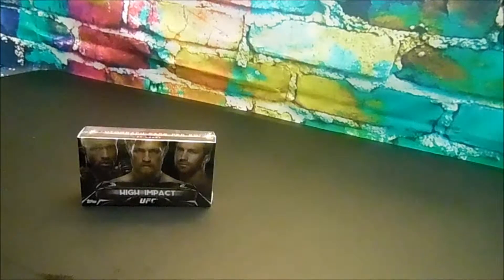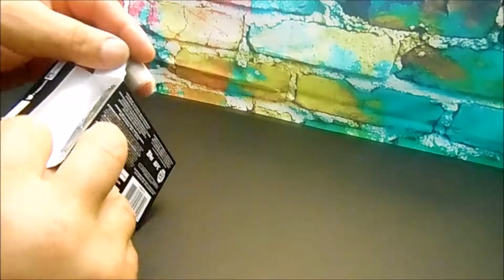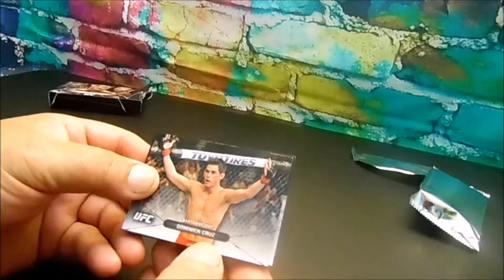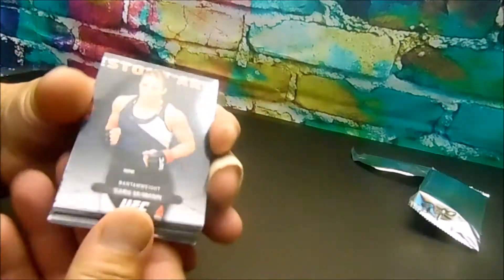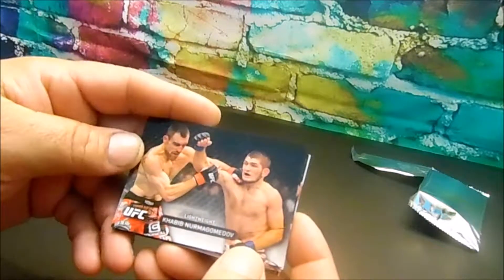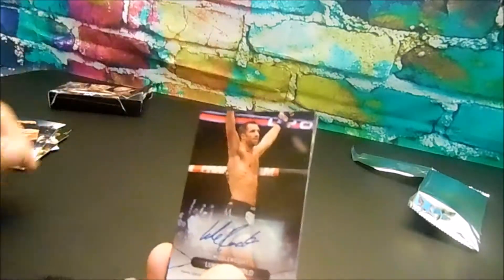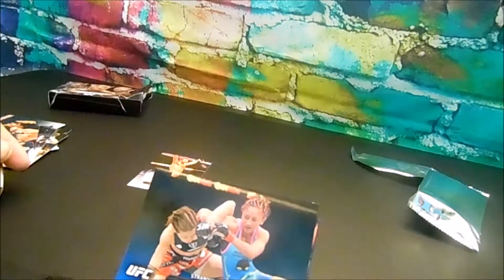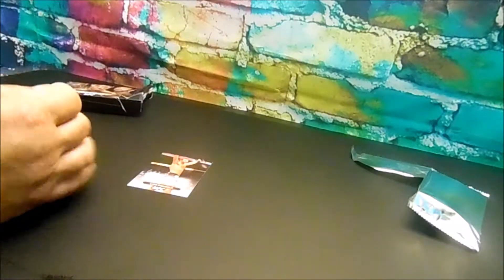UNBOXING 2016 ufc high impact trading cards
another authograph for the collection